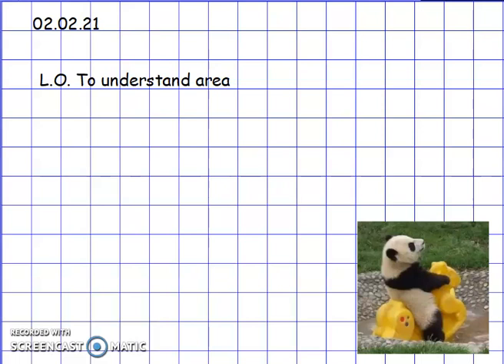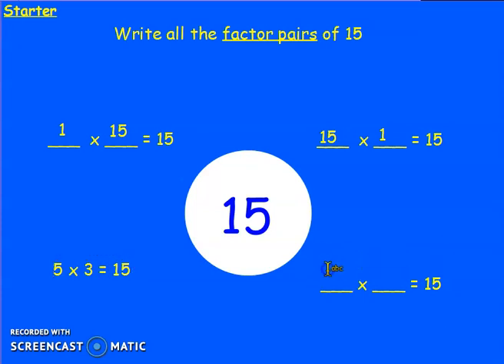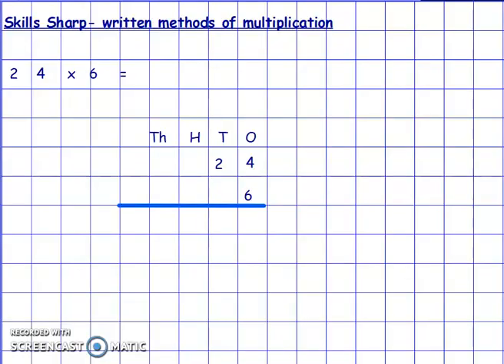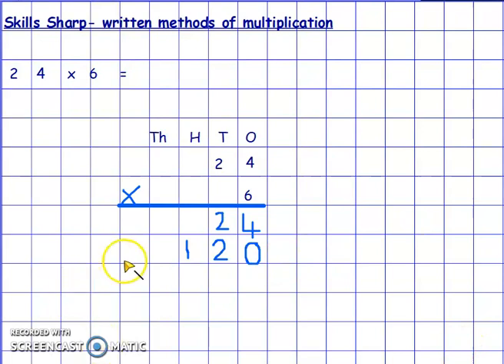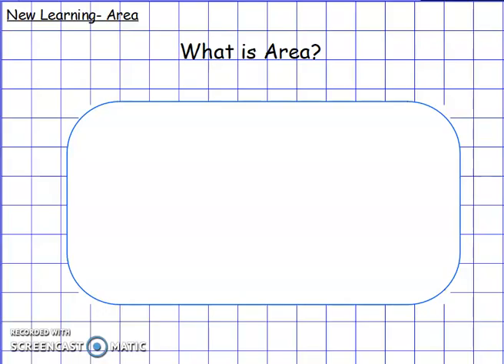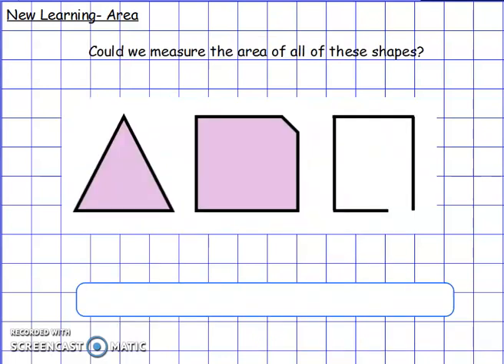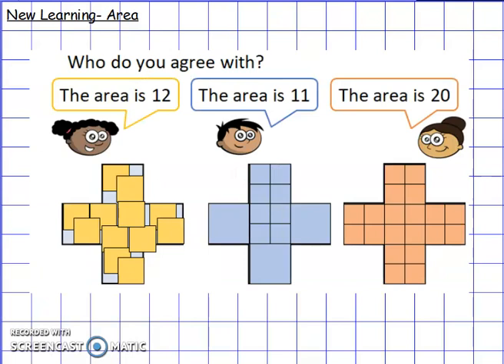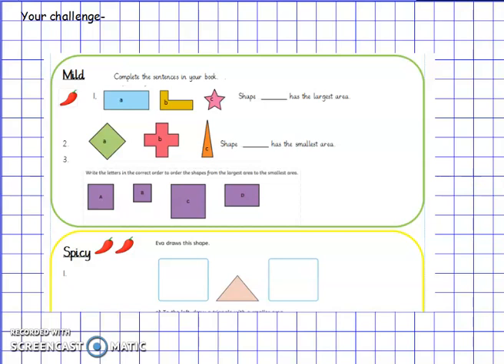Y4 Maths 02 02 21